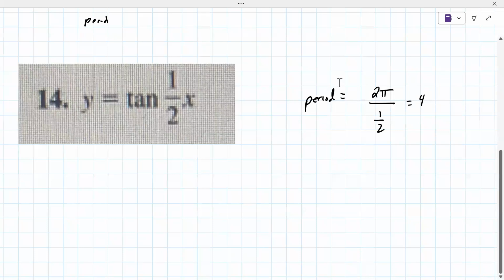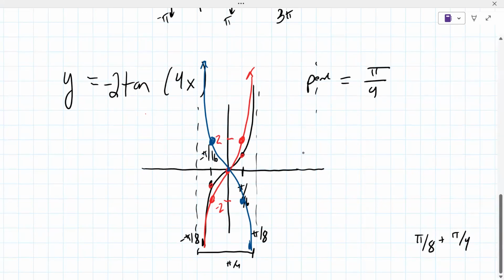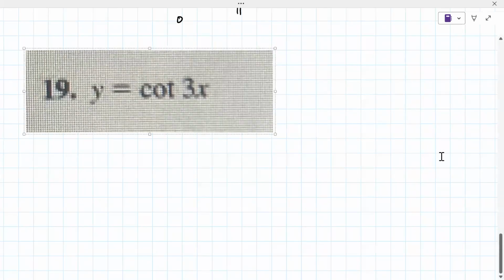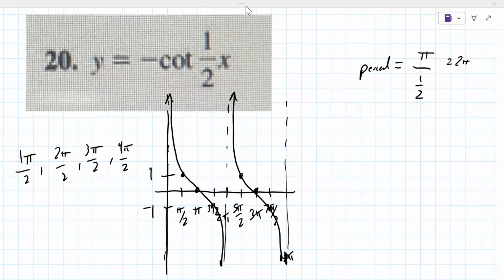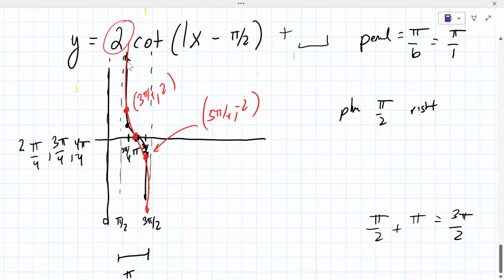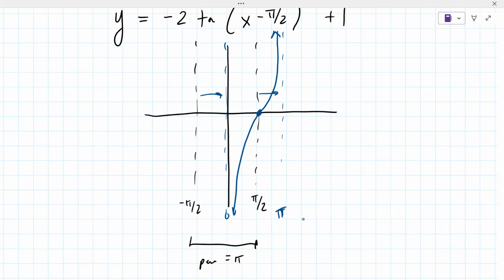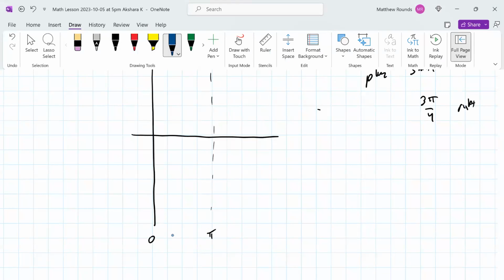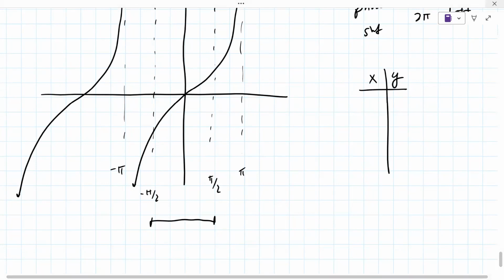High School Pre-Calculus Lesson [2023-10-05 at 5pm MST Akshara K]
This lesson covered topics in Pre-Calculus including graphing tangent and cotangent graphs.